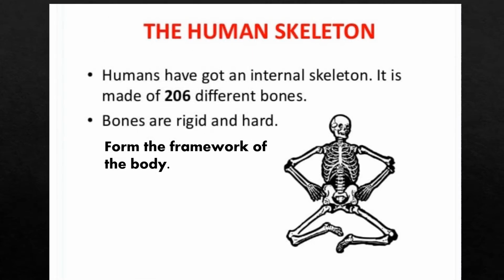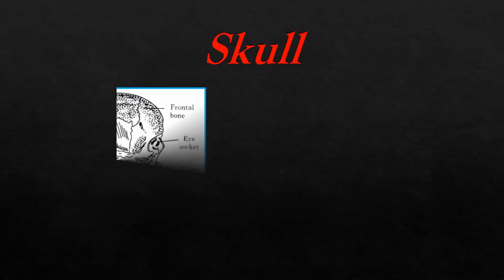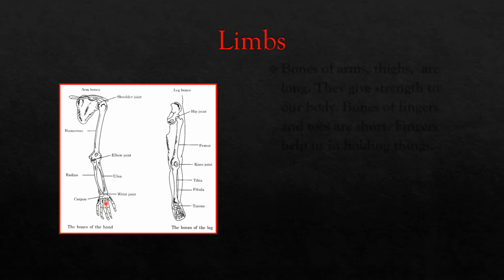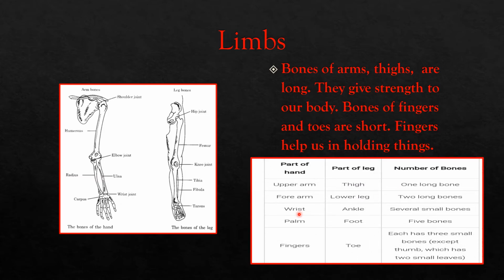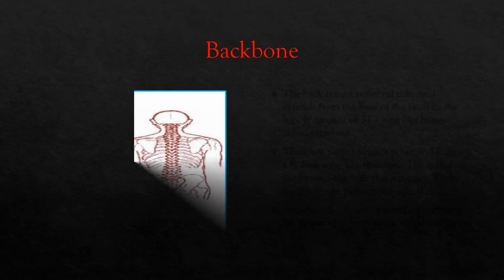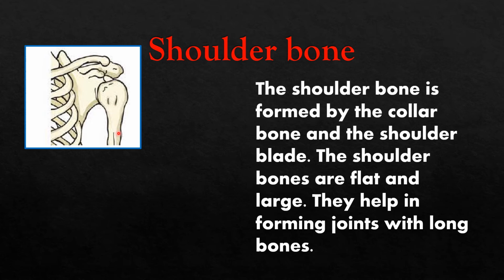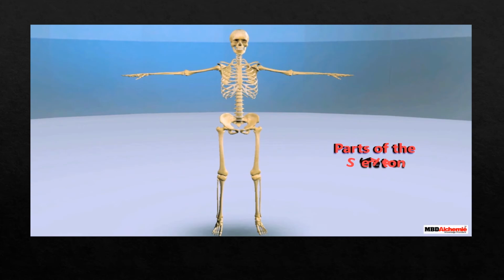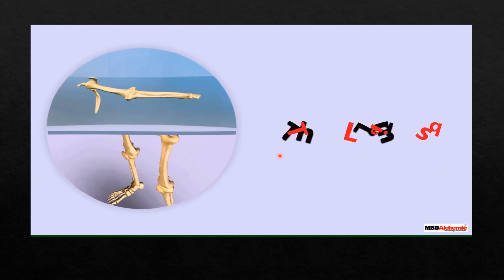Lesson 8 –Body Movements (Skeletal System )